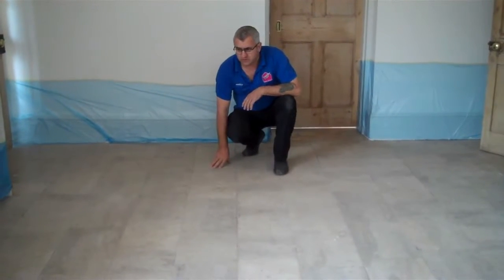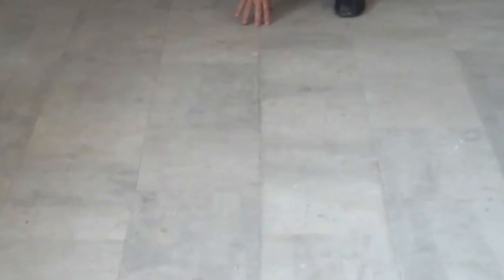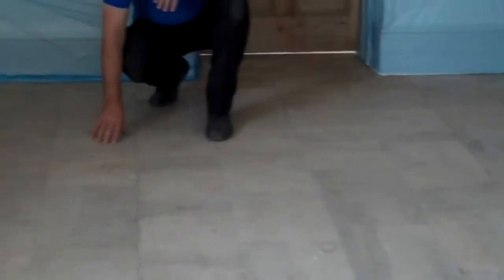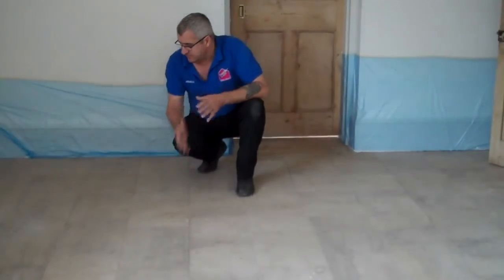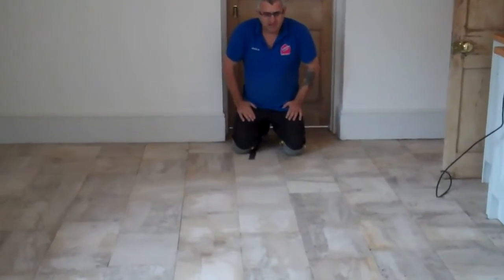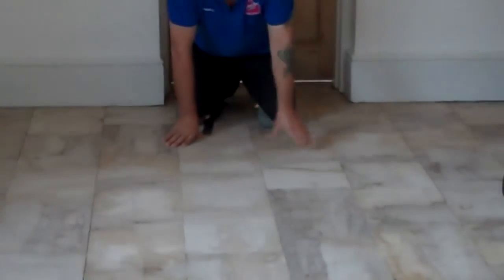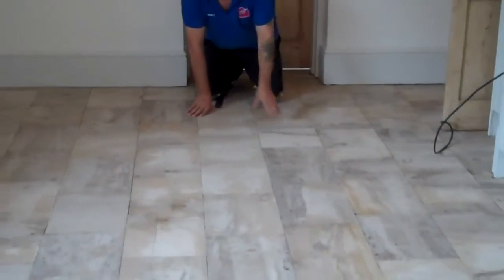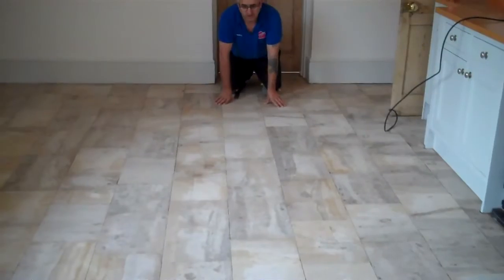Ashby De La Zouch Old Limestone Tiled Floor Cleaning & Polishing Services